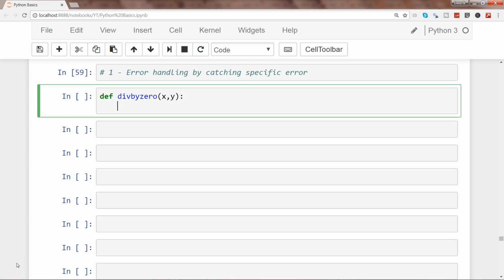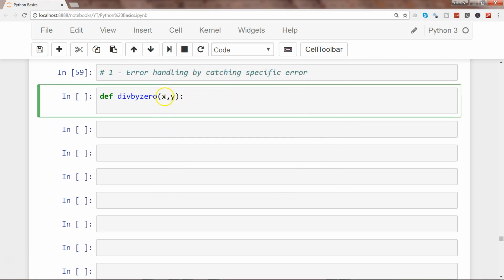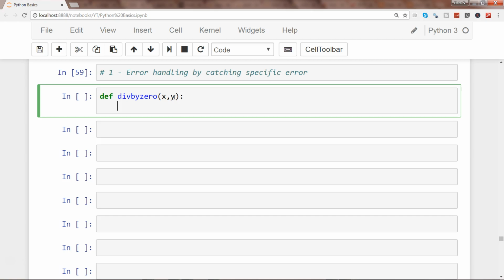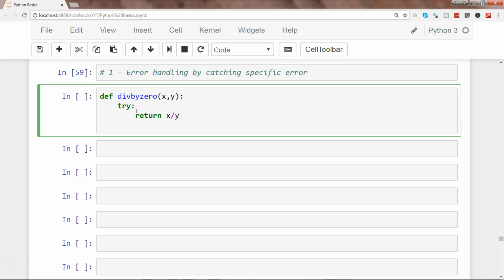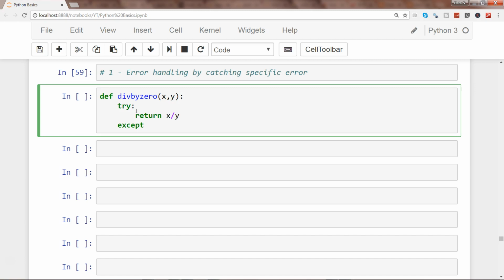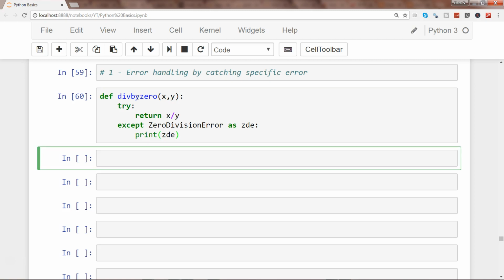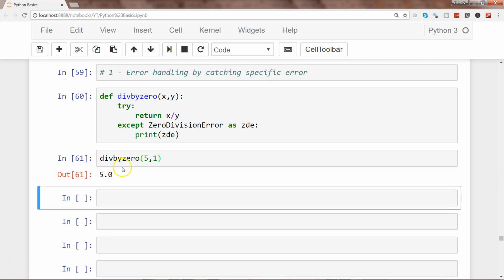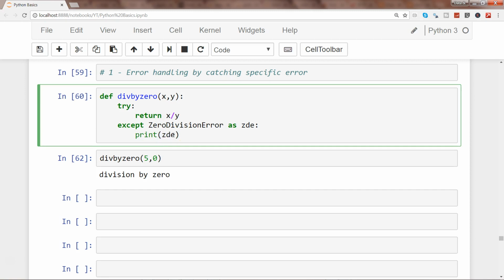Python 3 Exception Handling Tutorial #2 | Raising the exception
In this second python 3 exception handling tutorial, I have talked about how you can handle an exception in python by raising it. It is helpful in scenarios where we are aware what kind of exception our program may raise and handle it by name helps us taking better control over the program.